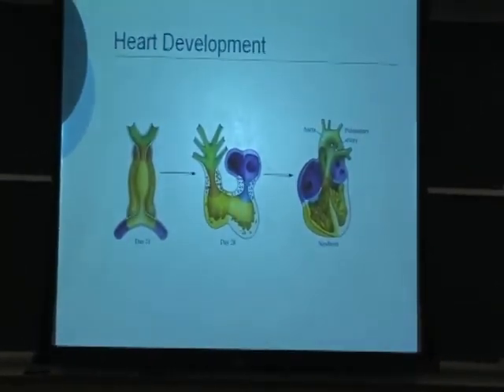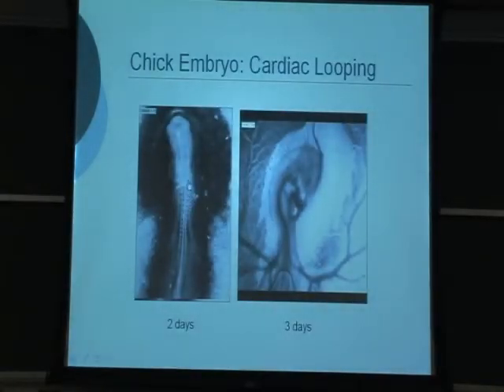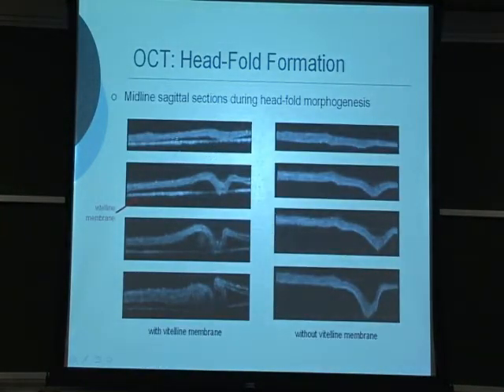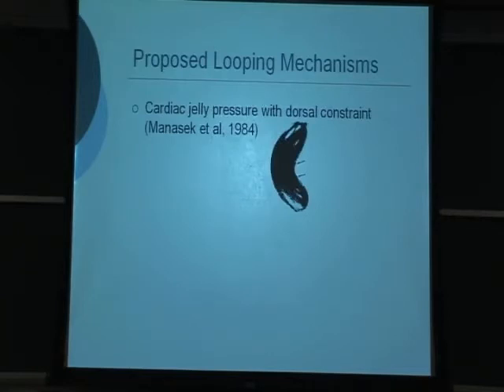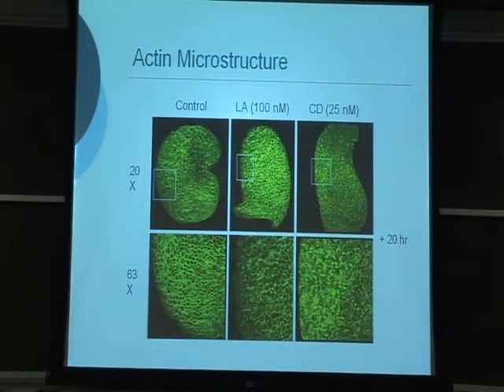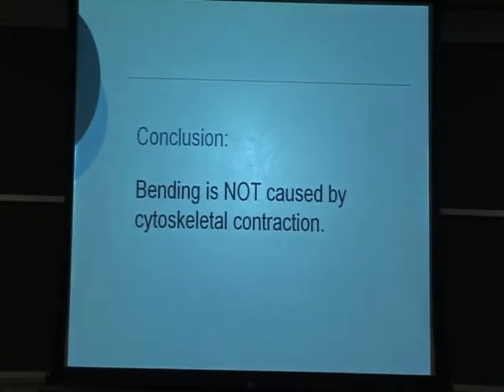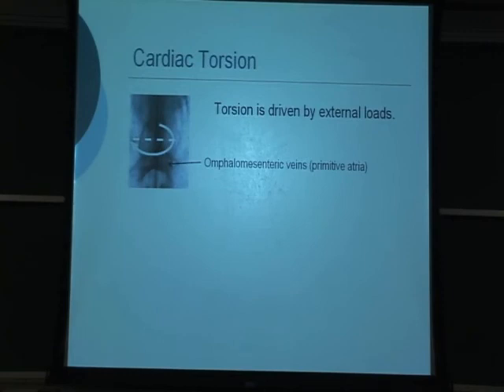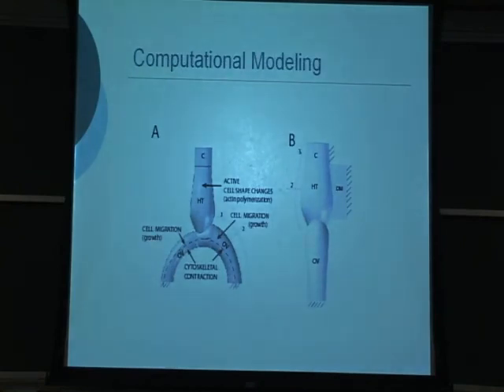CBAC Seminar - Larry A. Taber, Ph.D., December 10, 2007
Speaker:
Larry A. Taber, Ph.D.
The Dennis & Barbara Kessler Professor of Biomedical Engineering
Department of Biomedical Engineering
Washington University in St. Louis; St. Louis, MO

Seminar Title: "Biomechanics of Early Heart Development"